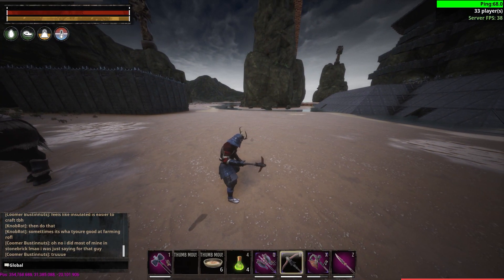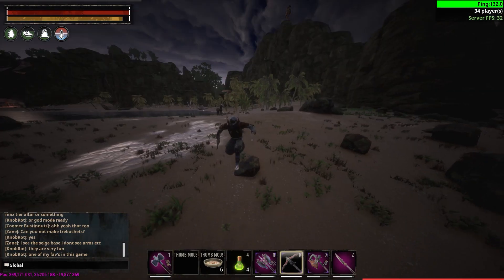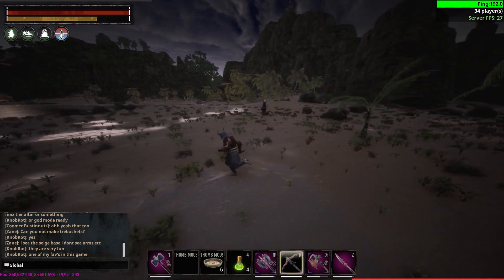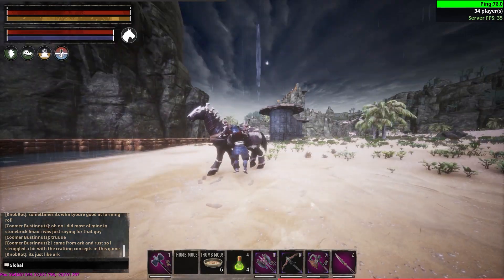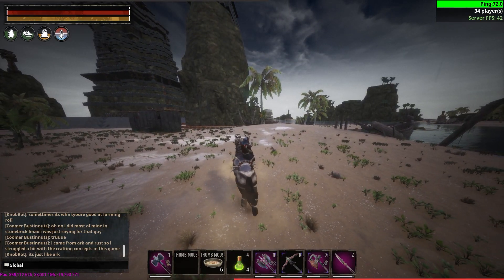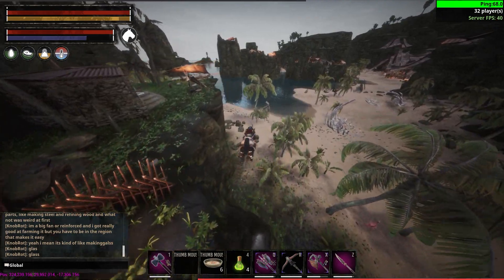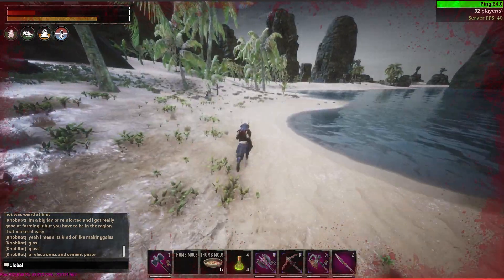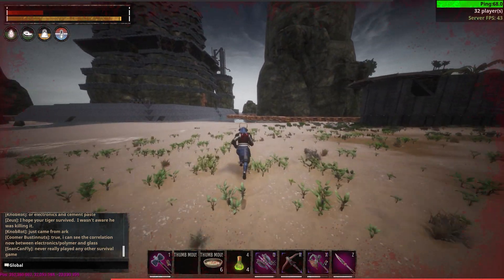Conan Exiles - Infinite Stamina Exploit